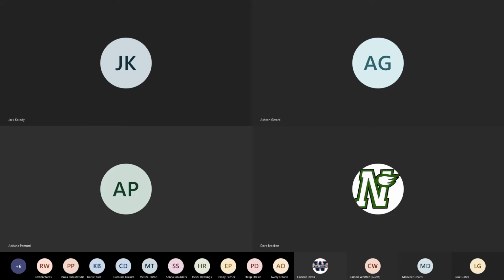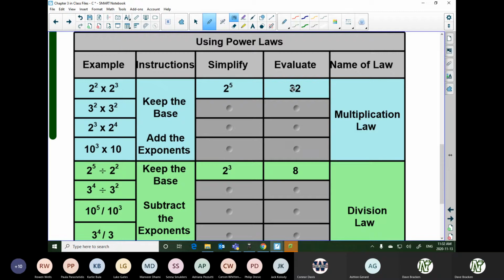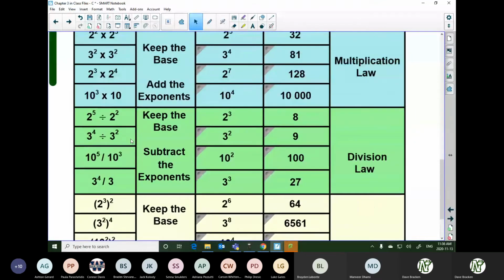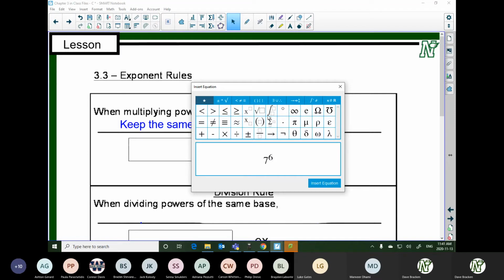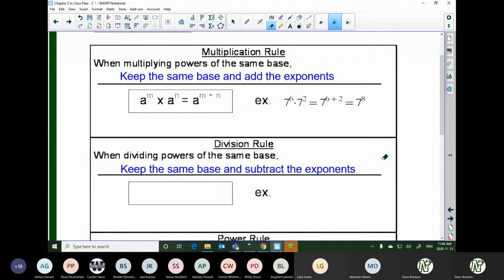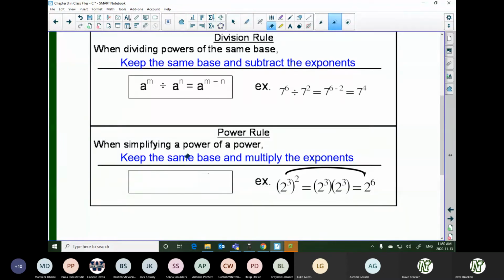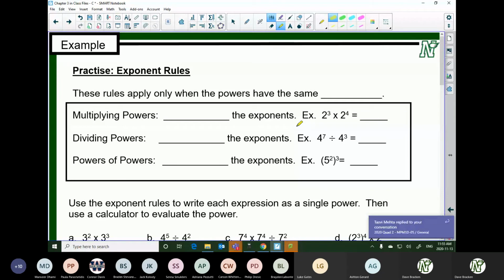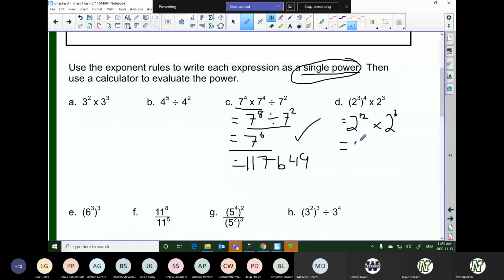3.3 - Exponent Rules Day 1